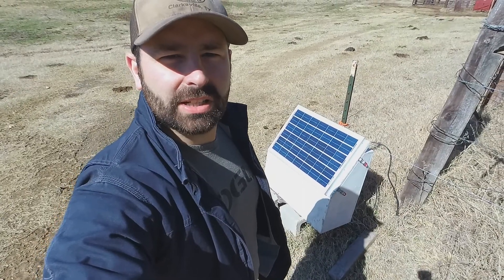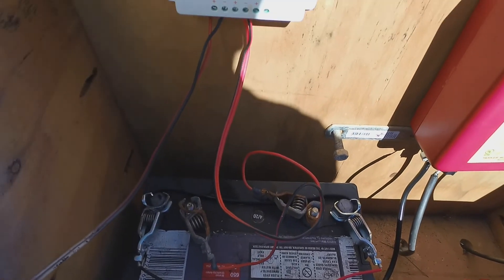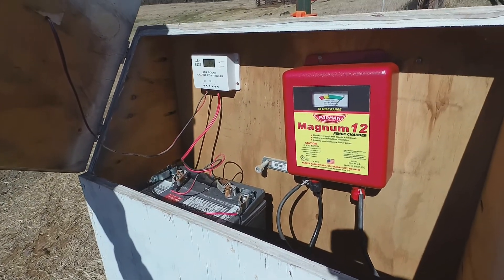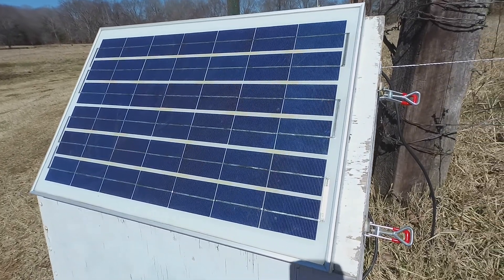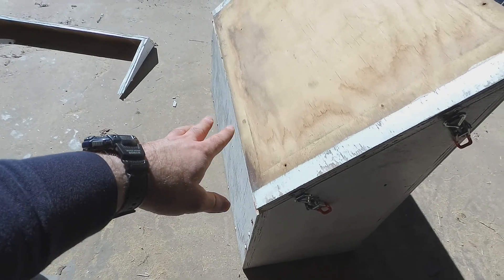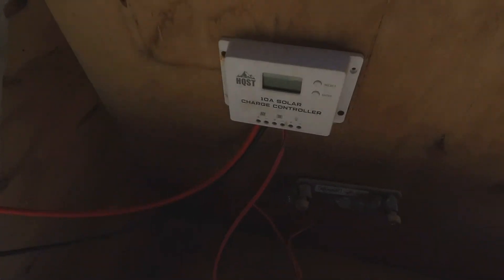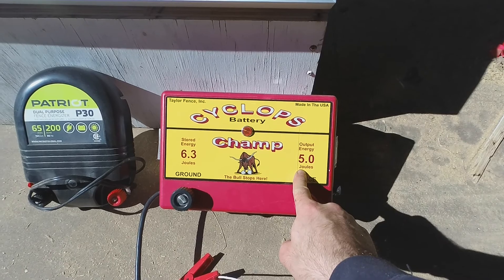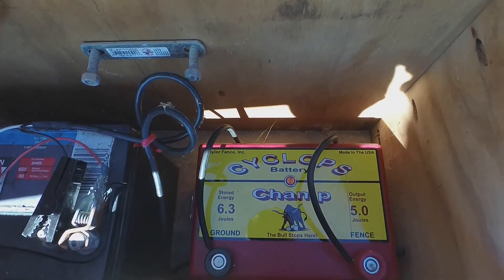Solar Electric Fence Energizer | Built It Yourself with a Cyclops - Parmak - Patriot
Doing some modifications to my fence charger that should help it perform better overall. With this setup, I have the ability to use several different fence energizers such as Cyclops, ParMak, and Patriot - with different joule output levels to meet different fencing needs.

50 Watt Solar Panel
MC4 Pigtail Wires
10 Amp Solar Charge Controller
Battery Clips
ParMak Mag 12 Energizer
Cyclops Champ Energizer
Patriot Energizer
Toggle Lid Latches
Grounding Rod Kit